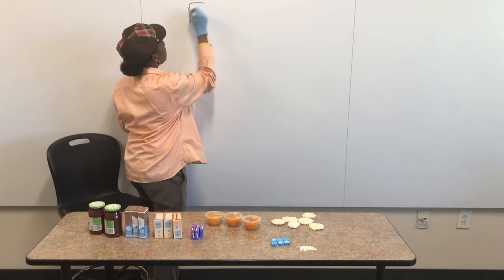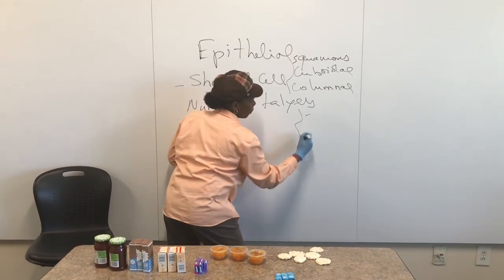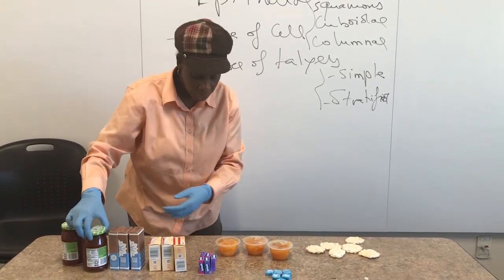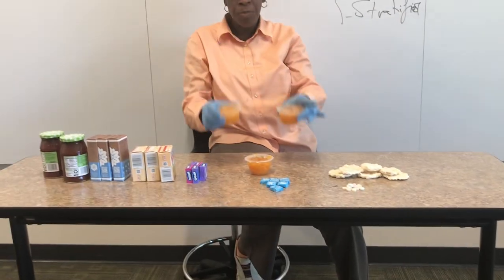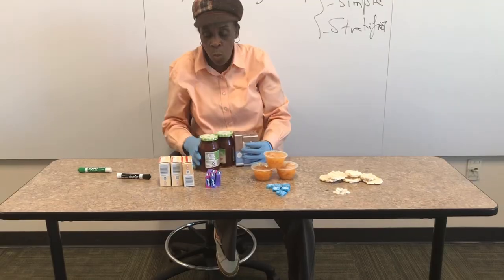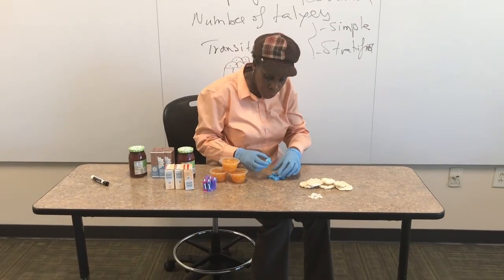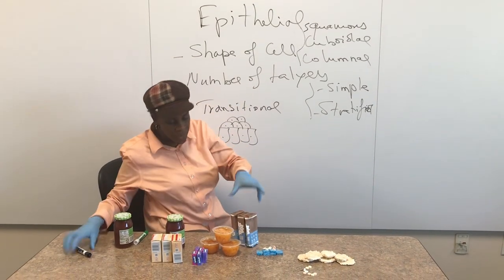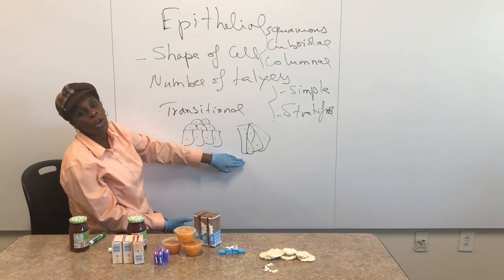English: Dr. Cisse presents Epithelial Tissues